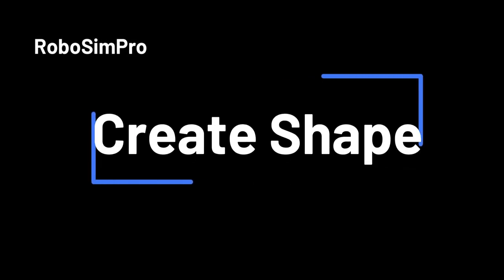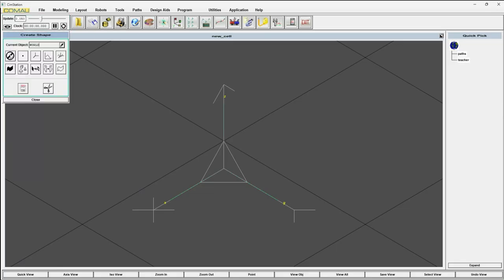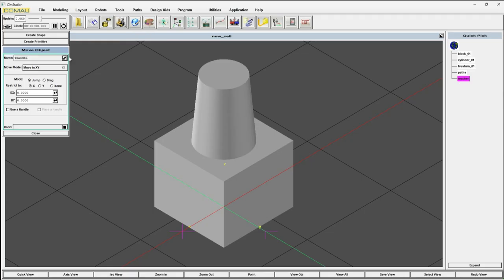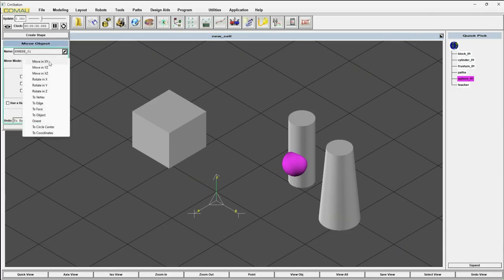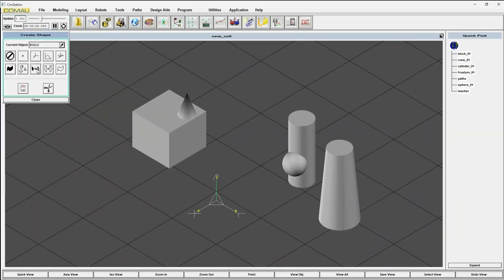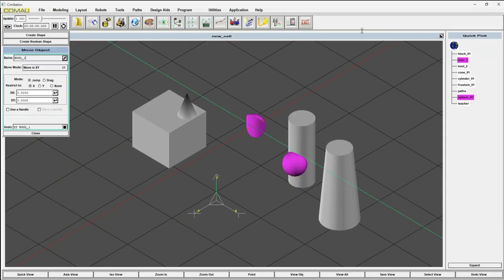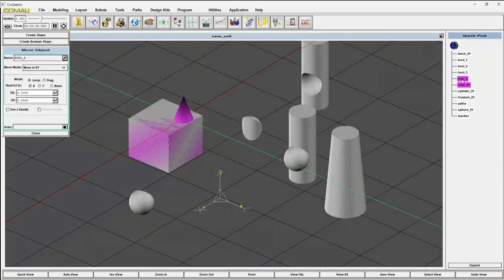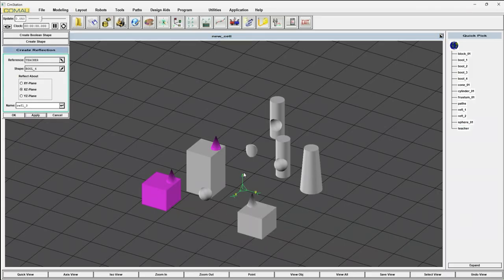create shapes v1 1080p